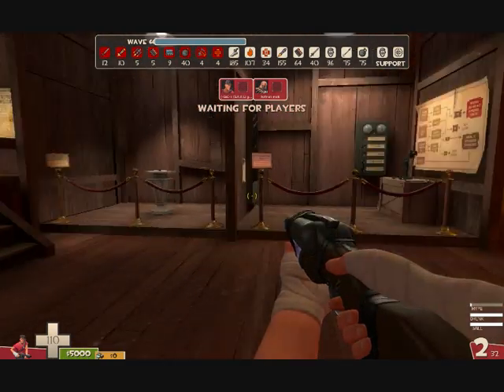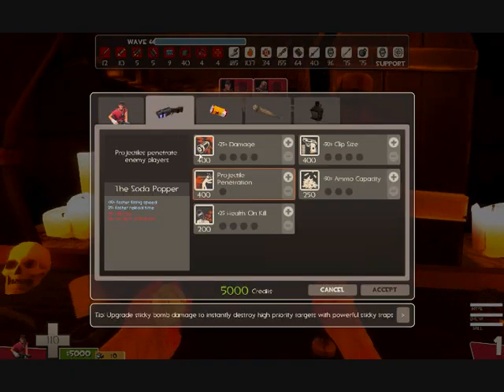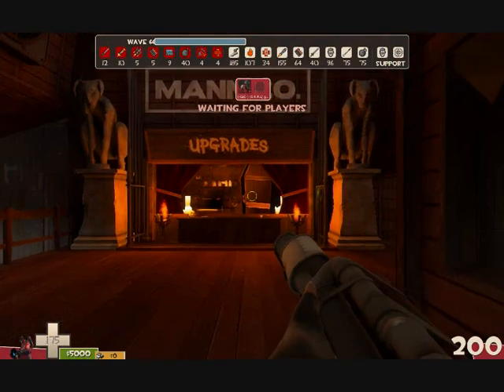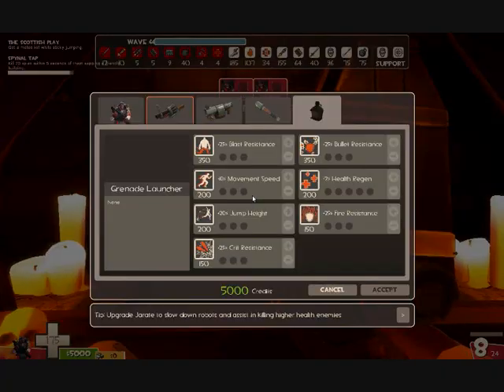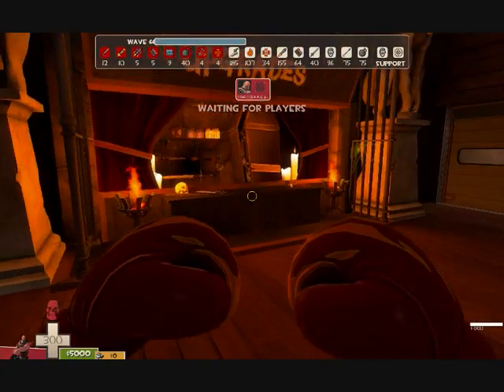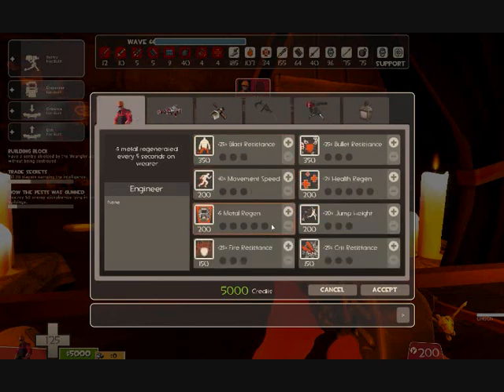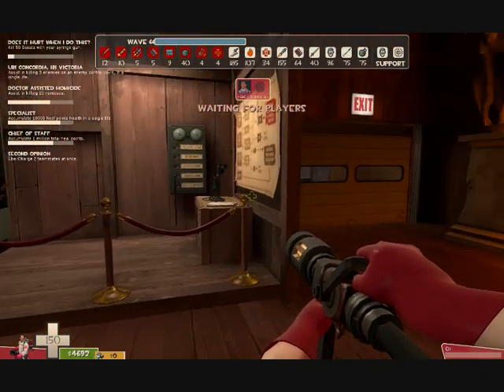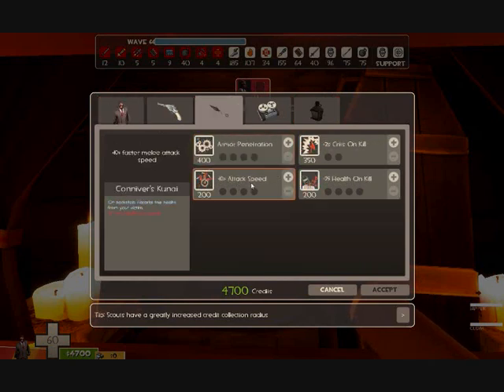team fortress 2 mvm tips 25 subs milestone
so, i finally got 25 subscribers. thanks. here is a little tips video about mvm upgrades and loadouts